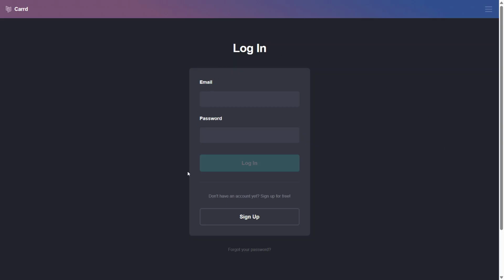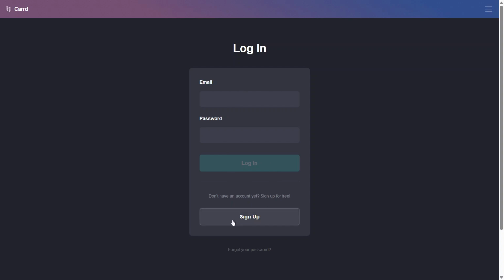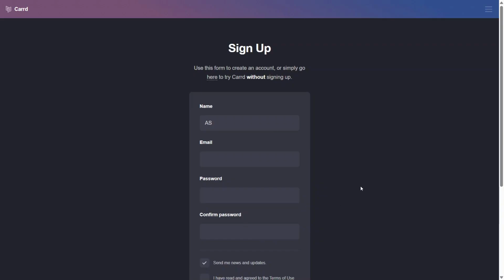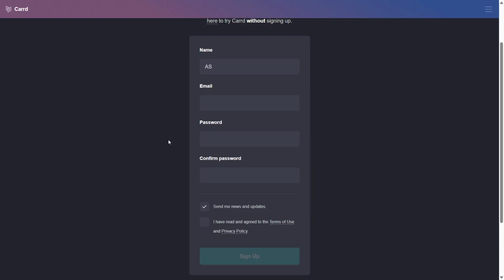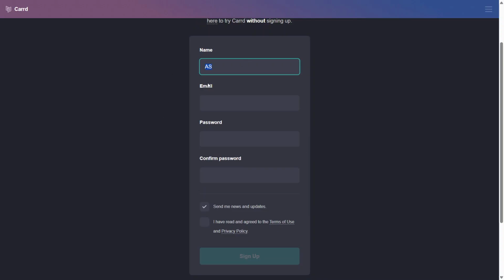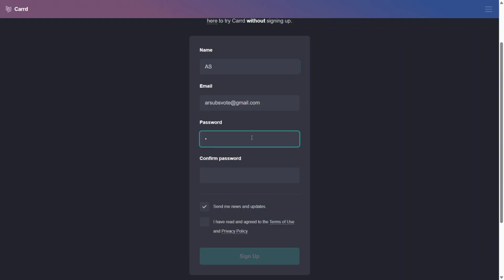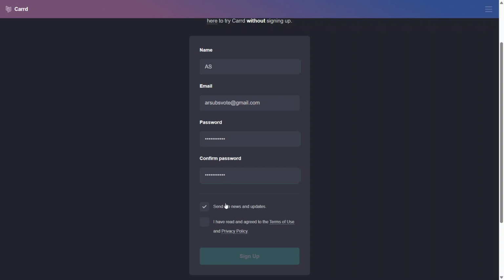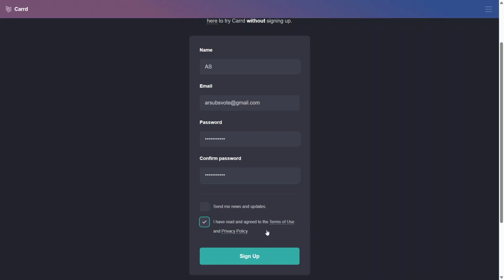How To Sign Up Carrd.co Website (2026) | Account Registration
How to sign up Carrd.co website is the first step to building simple, professional one-page sites for your brand or project. In this video, I walk you through every click so you can create your Carrd account in minutes using the latest, fully updated method. We start from the Carrd.co homepage, choose the right sign-up option, and verify your email correctly. You will see how to pick a free plan, understand the dashboard, and avoid common mistakes beginners make. By the end, you will have a working account ready to customize with your own content, links, and images. Follow along step by step and pause anytime to copy exactly what you see on screen.